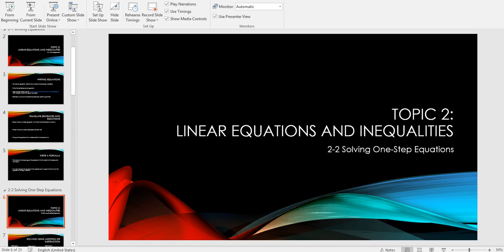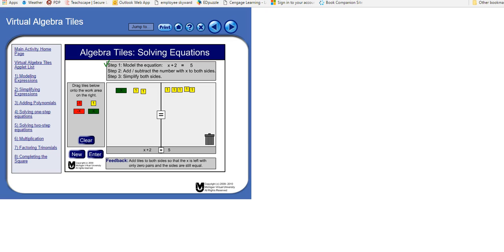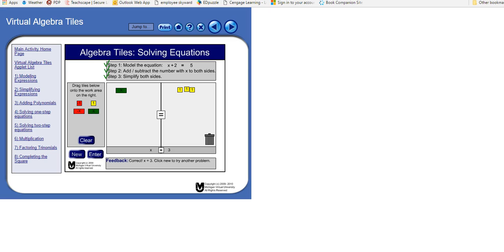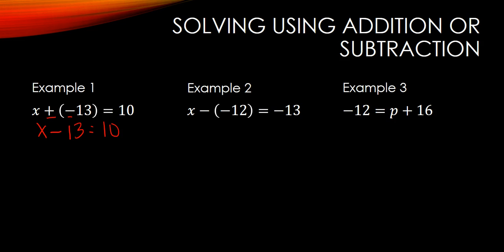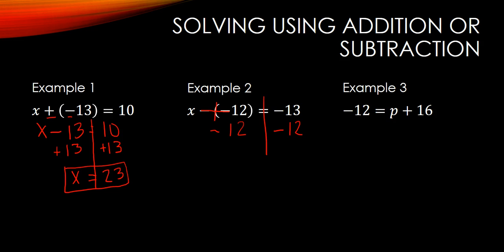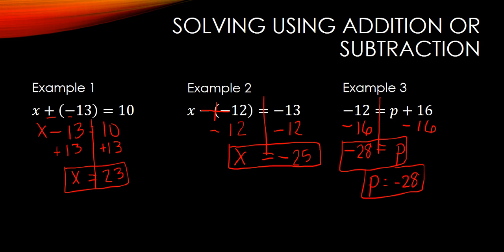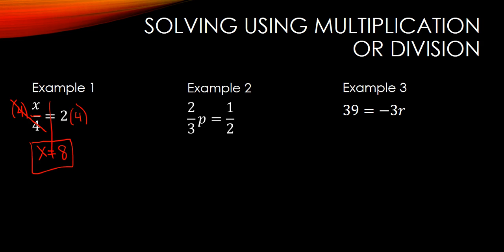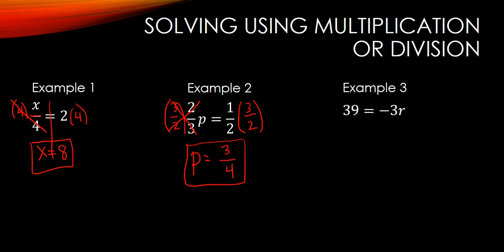2-2 Solving One Step Equations